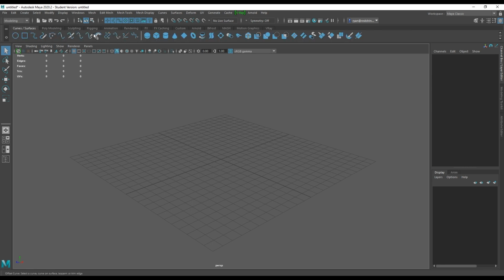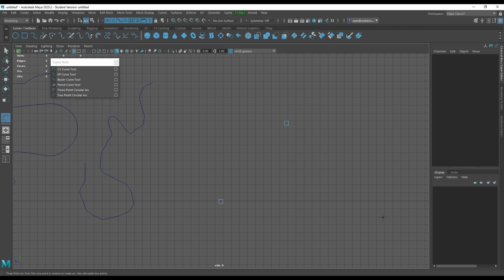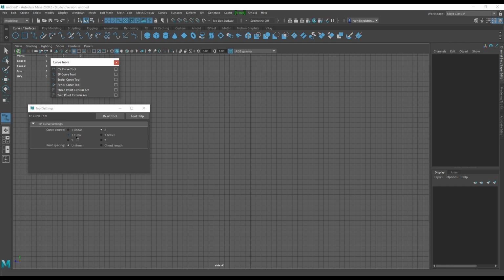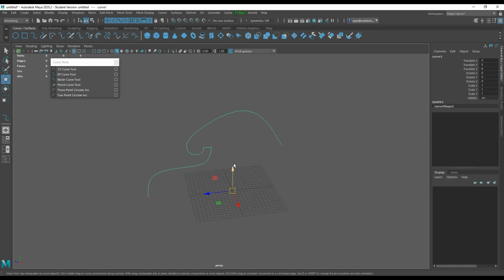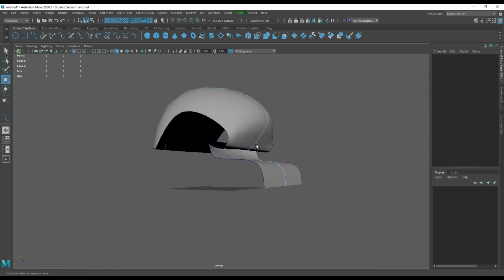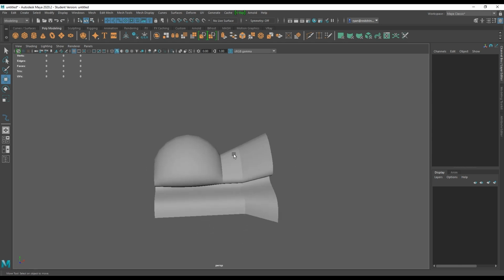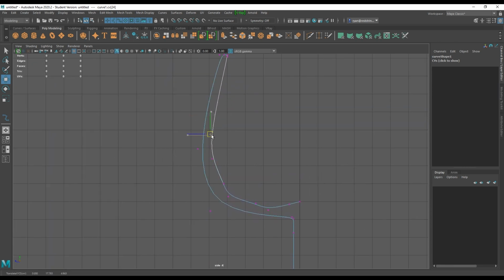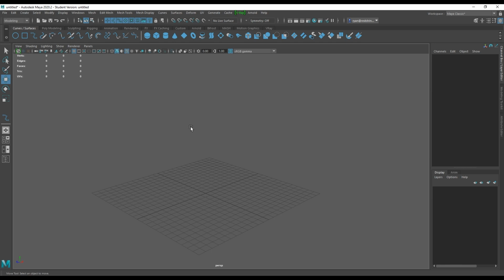Creating NURBS Surfaces | Autodesk Maya Essentials (18/32)